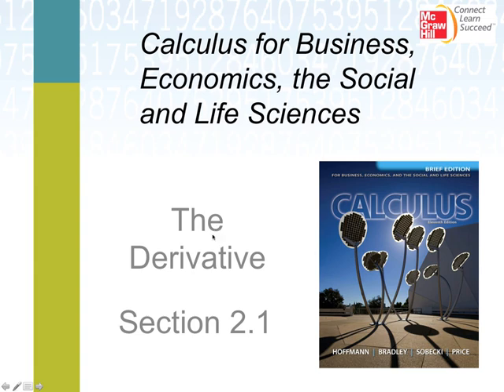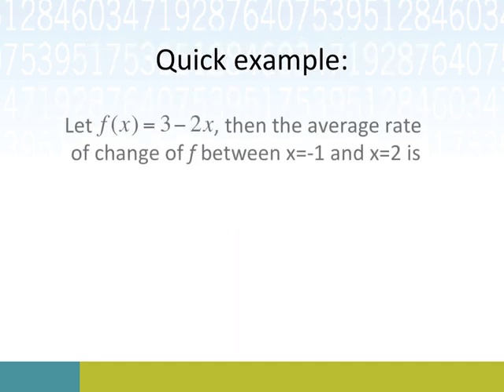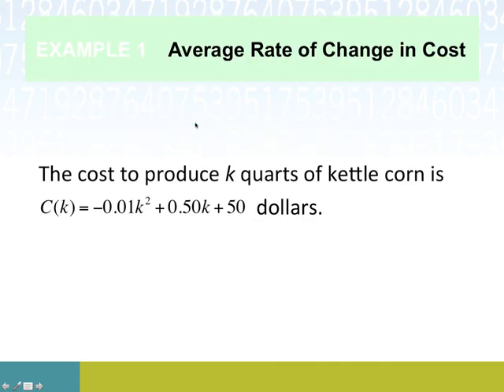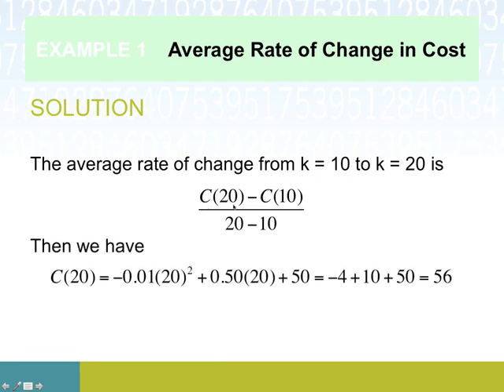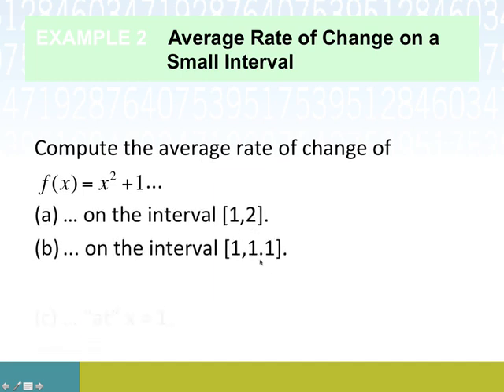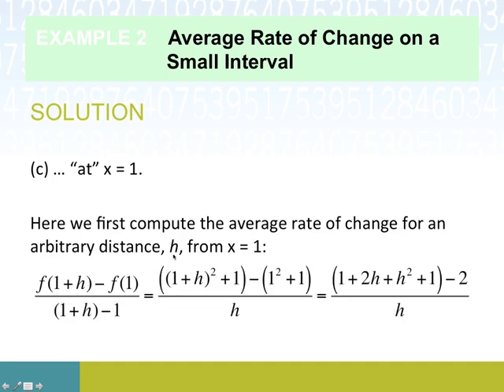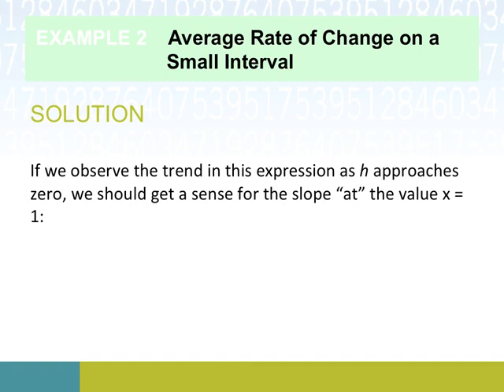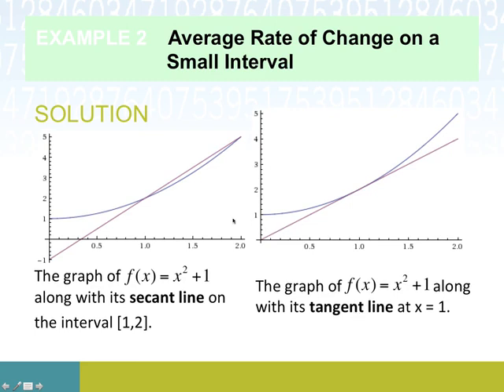Average Rate of Change (Applied Calculus, Sec 2.1 part 1)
Calculate average rate of change in the lead up to defining the derivative.